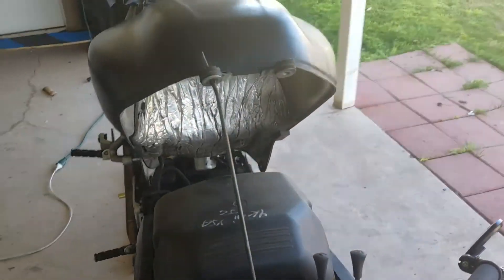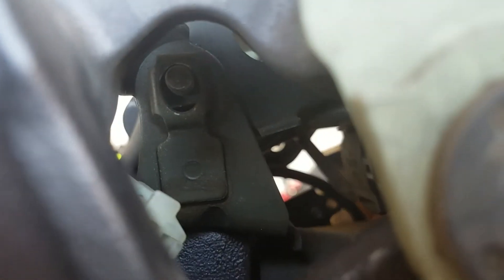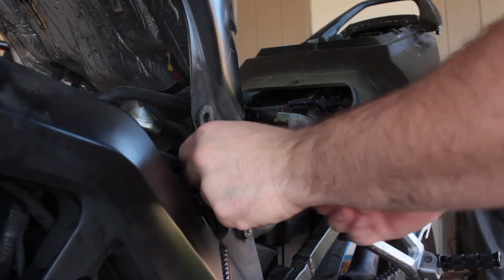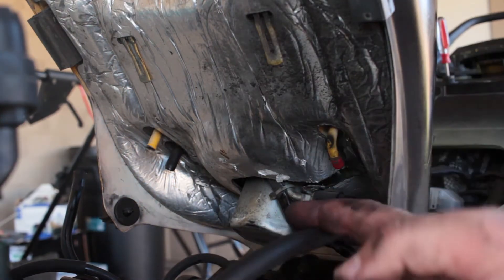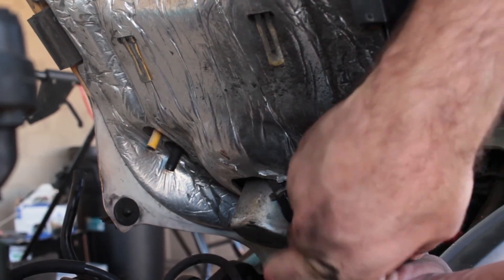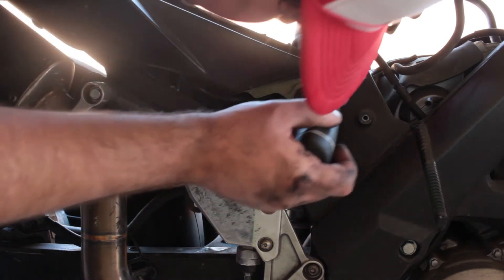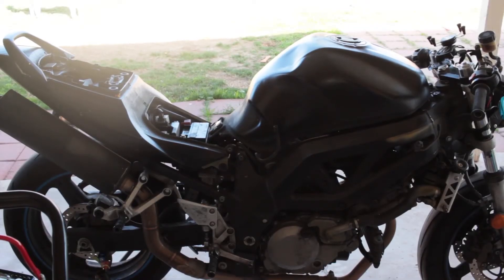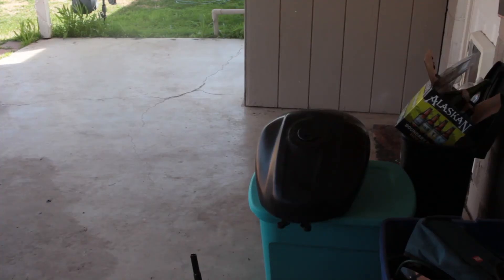SV650: How to remove the Gas Tank!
Howdy! In this one, we're going to take off our gas tank!

To take of the gas tank on a suzuki 2005 (gen 2 aka pointy) sv650 first you need to get the side panels and the seat off. Then you remove the bolts from the tank so that you can prop it up. After you prop up your gas tank, you can start unplugging things and disconnecting the hoses. For the Fuel line, make sure you pinch the white tabs, they are on both the front and back side of the connection. Then you should be able to take out the 10 mm bolt that the tank hinges on and pick it up and just walk away with it!

This is a very easy removal and you shouldn't be scared to do it. Just be patient and use something to collect all the bolts you take out. If you have a camera, you can use that to take pictures or video to keep you on track when putting everything back together.

After you get the gastank off, you can sand the gas tank, then paint the gas tank, or just take off the gas tank to access other parts of your suzuki sv650. Good Luck!

I'm Nemo! I'm a in my 20s in Phoenix Arizona find more stuff on

This 2005 sv650s (Ruby) is my first bike, I got it a little over a year ago, it has over 60k miles and is still running strong.
Stick around to see me break, fix, and ride it.

My gear!
Gopro hero 4 black
Mic Adapter
Sena 20s
Shoei GT-1200
Rev'It GT Air

like and Sub if you want to see more.